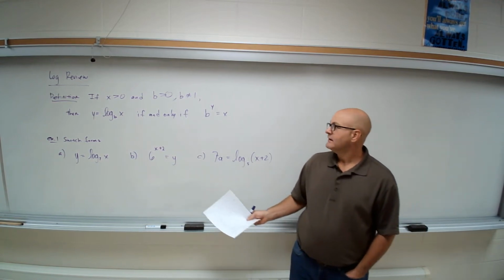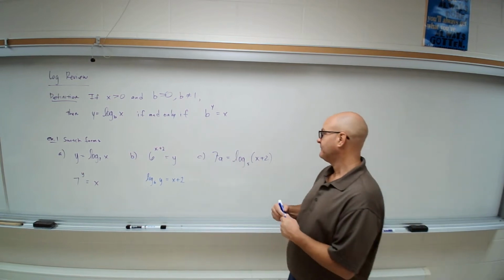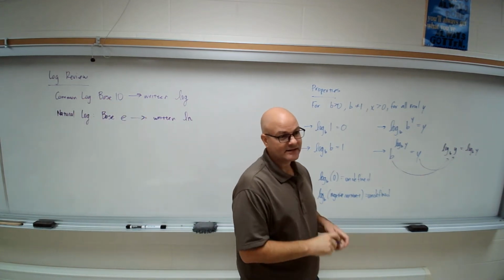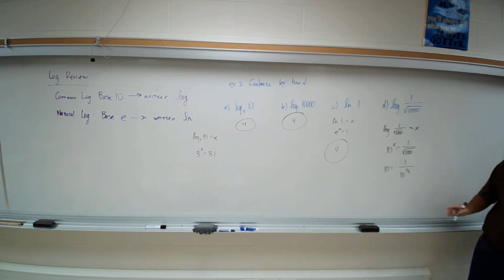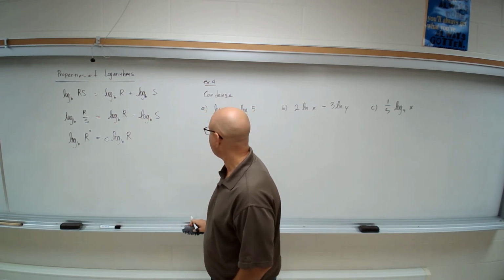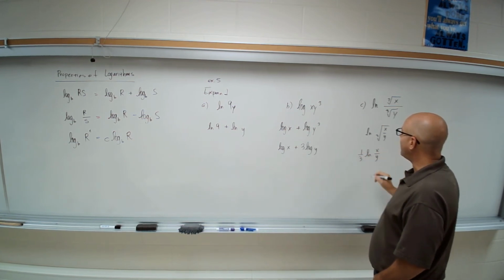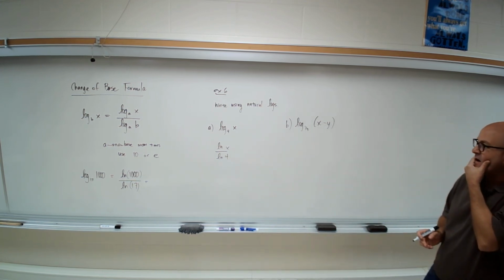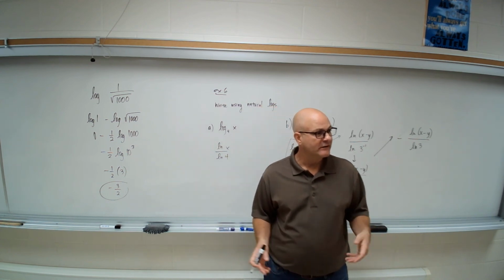Review of Logarithms, Day 1